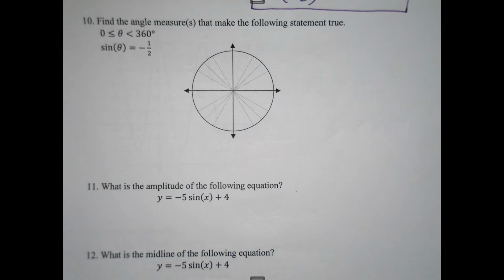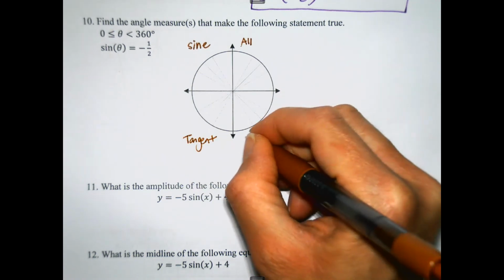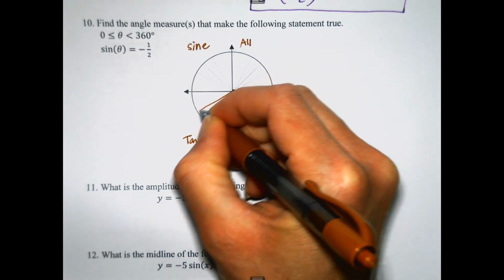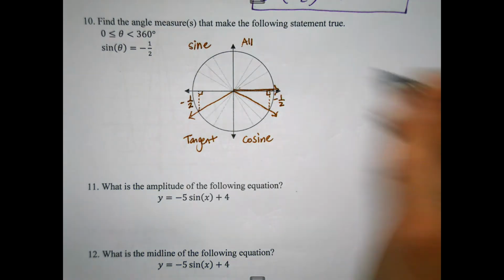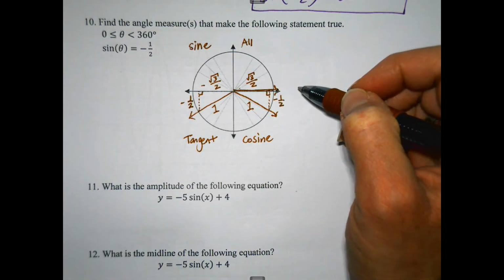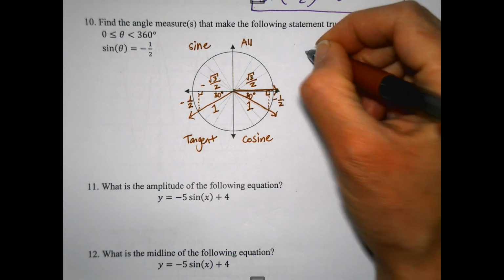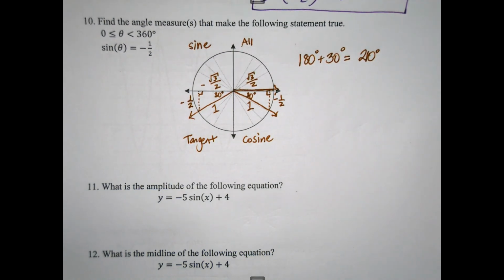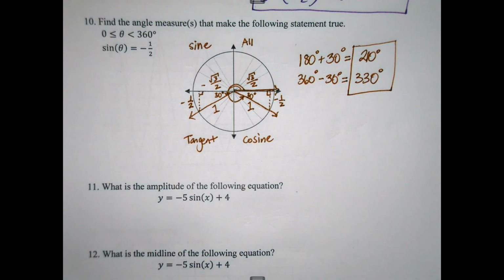Algebra 2 Chapter 7 Review Problem 10